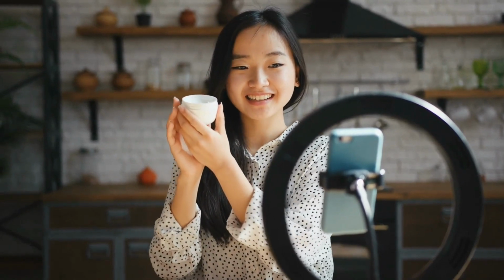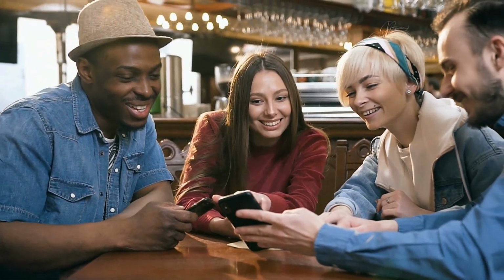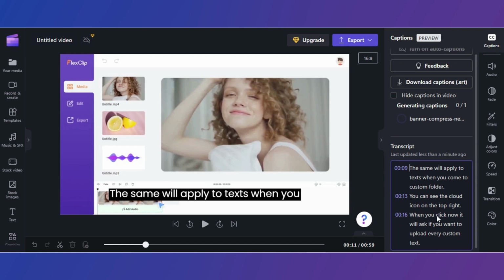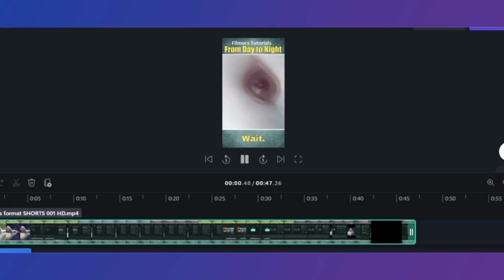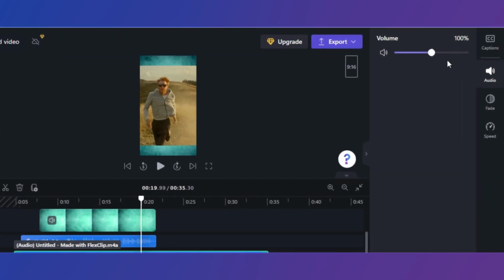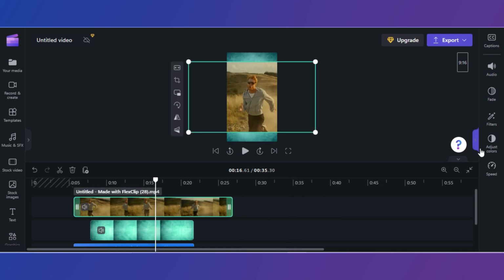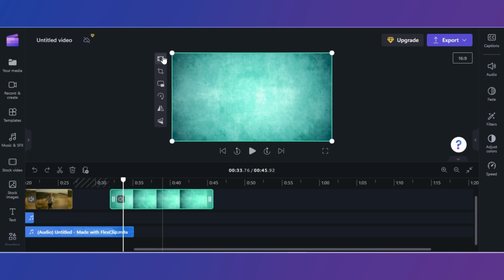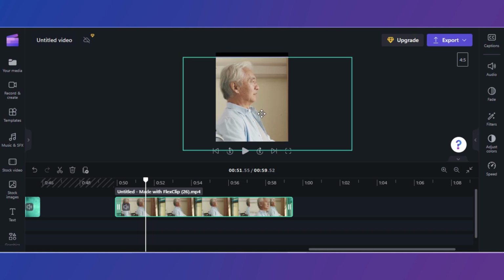5 Pro Features You Were not Expecting in ClipChamp Video Editor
Online video editors seem so great! However, with Clipchamp, it's altogether a different story; there are enough necessary pro features for decent edits. You can try it out!!